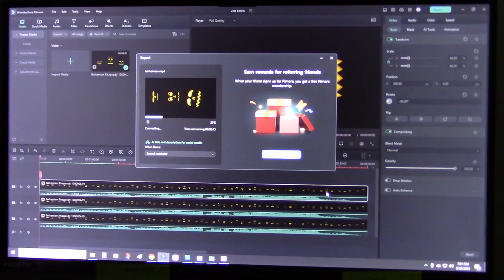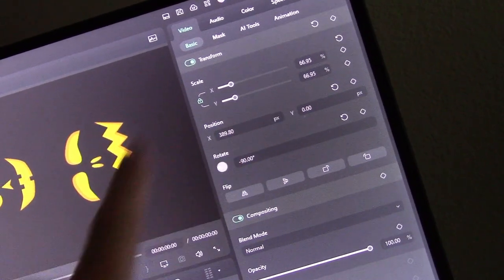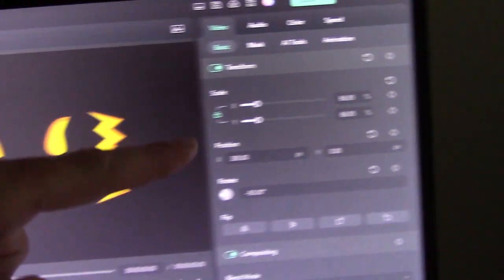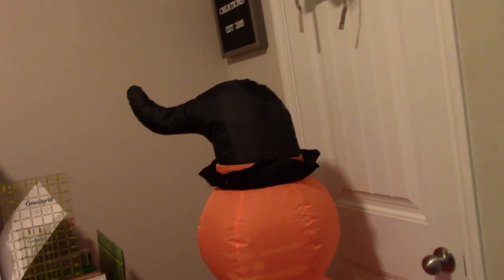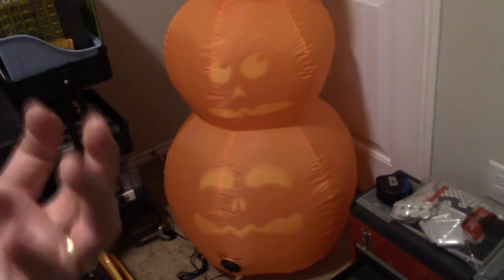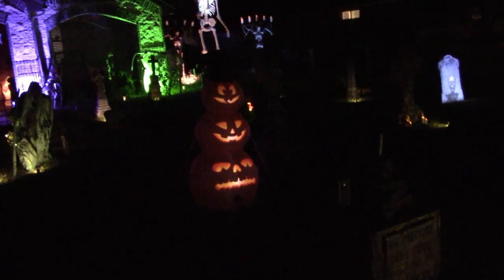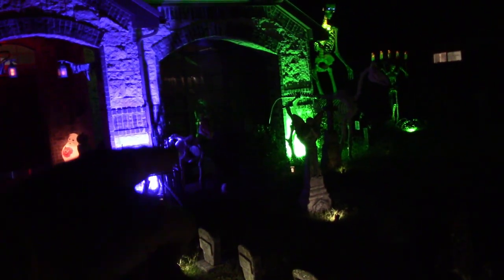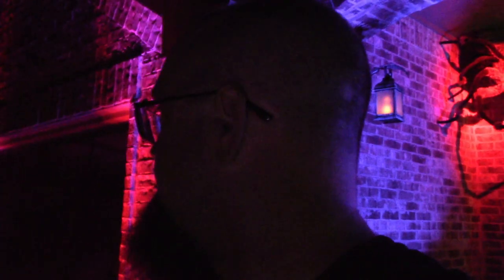SH Vlog 10-17-23 #210 - Vertical Pumpkin Projection & and more projections!!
pumpkin inflatable isn't available anymore of course, but any pumpkin inflatable would work that has a blank back side.

if you want the film editing sizes just comment and we'll talk.

Scare Hollow Productions
East Hollow Cemetery
Josephine, TX